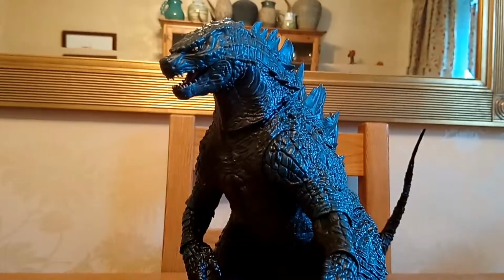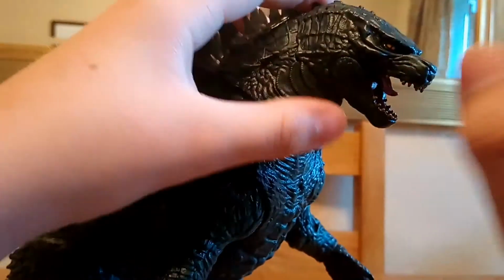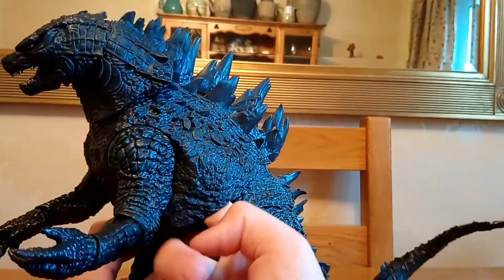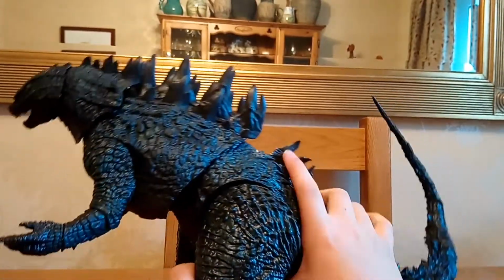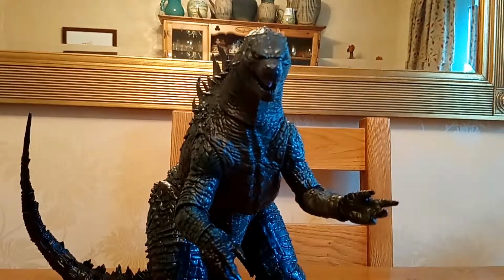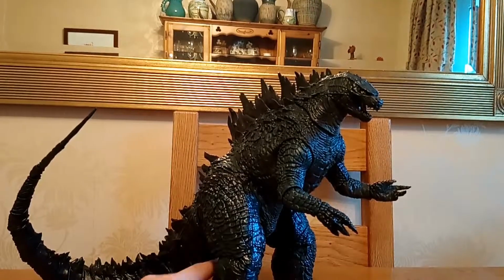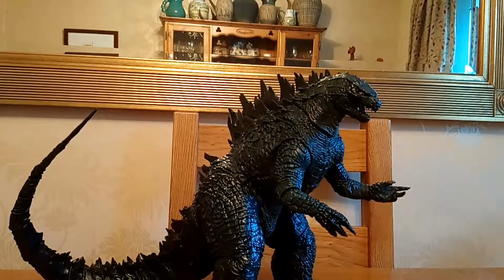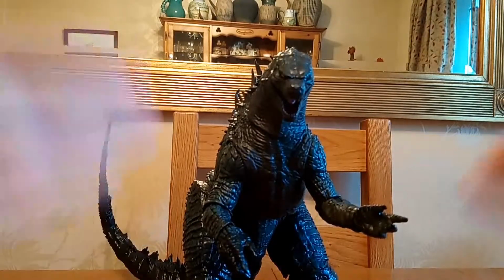GODZILLA (2014) TOY REVIEW